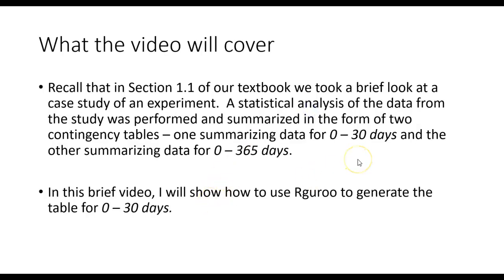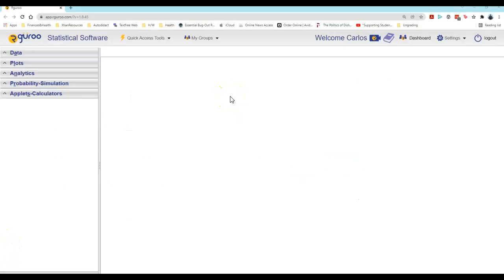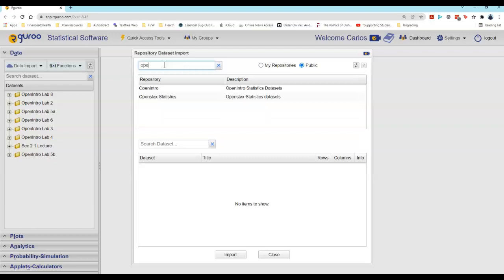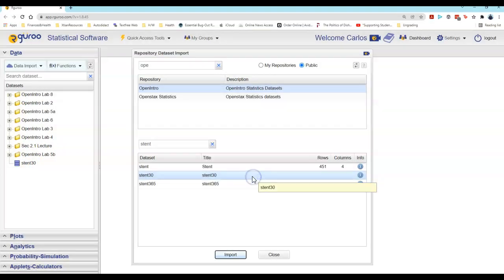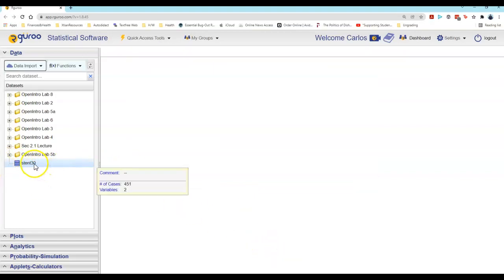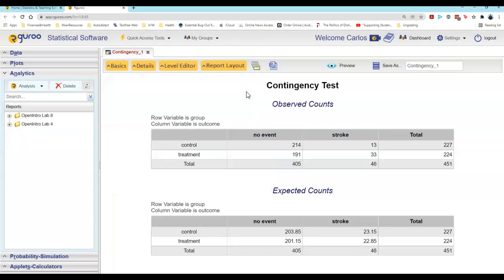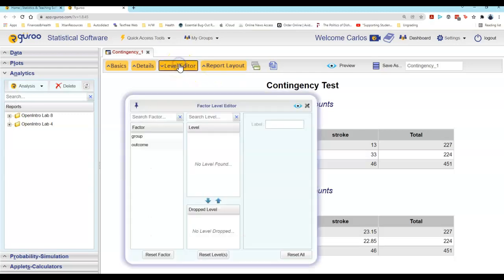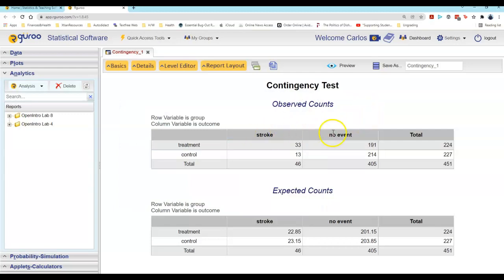Rguroo Contingency Table Creation